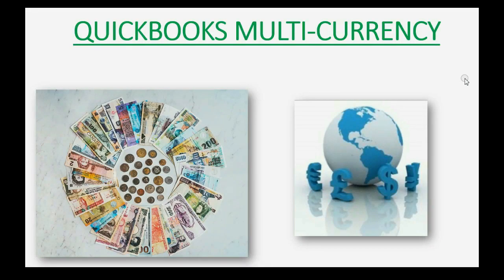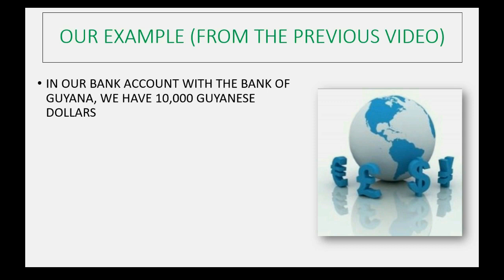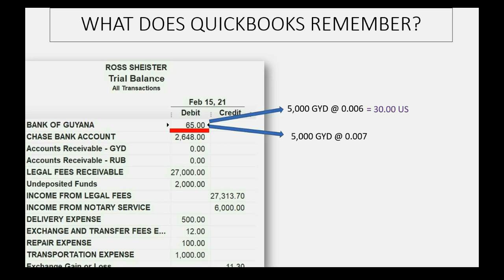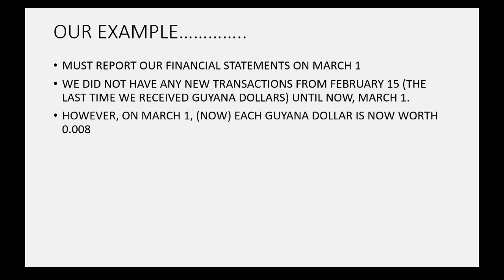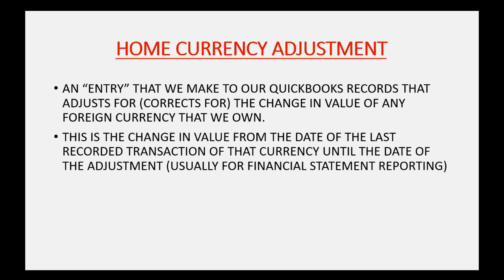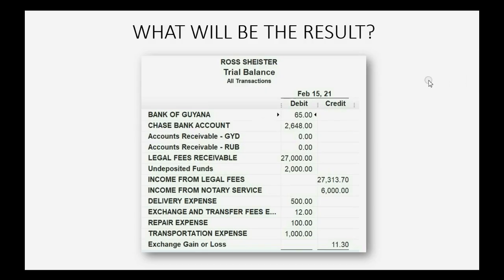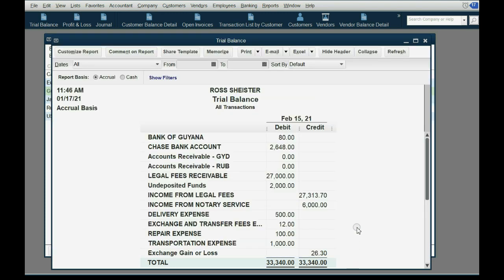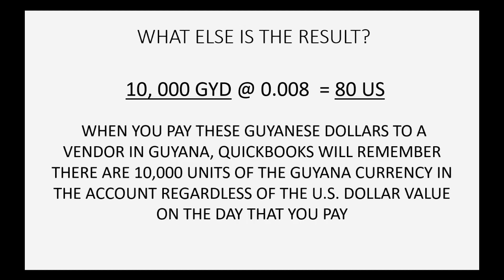QuickBooks Desktop Home Currency Adjustment With Multi Currency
This Learn QuickBooks Multi-Currency Feature is a training tutorial showing you how to make a home currency adjustment. Currency values change all the time. Exchange rates will fluctuate every day. QuickBooks, however, remembers the number of units of the foreign currency it has recorded in each of the accounts that had transactions with the non-home currency. It also remembers the value of each of those units as they were recorded when the multi-currency transaction occurred. Before paying those foreign currency units to an international vendor that only accepts the currency in the overseas bank account, you must adjust those units of currency, in any account you have, so that they all have the current downloaded currency value on the day of the adjustment. This is called a “home currency adjustment. It is not a transaction. It is an entry in your QuickBooks desktop records that makes all the units of the foreign currency become all the same value per unit of currency. The difference between the original balance of the accounts before the adjustment and the balance of the accounts after the adjustment gets recorded as a journal entry to the account “exchange gain or loss”. This counts as a “realized gain or loss” because we are acknowledging the change in our QuickBooks desktop records. You can choose the date of the adjustment and you will be re-valuing the rate per unit in your QuickBooks account records for the units that in your records for a specific value on the date of the adjustment.

Everybody who does international business will need this YouTube playlist course. If your company needs to convert currency when you get paid from foreign customers or exchange currency when you transfer or pay in another currency to international vendors, then you should watch all of these videos to be absolutely sure that you have an understanding of every possible idea / concept necessary to know how to manage the Multi-currency feature in QuickBooks desktop.

You will also see and experience every possible transaction type that you could encounter when making transactions with a multiple of currencies. You will always see the U.S. dollar equivalent of the foreign currency in your QuickBooks reports.

You will learn when international currency rates fluctuate, QuickBooks desktop will record the realized gain or loss after each multi-currency transaction. You can make a home currency adjustment or, before reporting have QuickBooks calculate the unrealized gain or loss on changing exchange rates of international currency. Converting currencies with latest conversion rates or international currency exchange rates is super easy using this QuickBooks desktop multi-currency feature.

You don’t need any prior knowledge of: accounting, computers or QuickBooks to enjoy studying this fun and easy QuickBooks Desktop Multi-Currency Playlist course. Almost as soon as you start, this course will give you everything you need for you to manage QuickBooks Desktop Multi-Currency Feature.